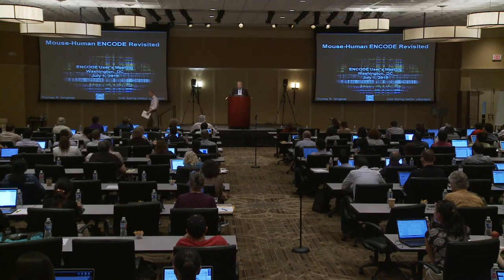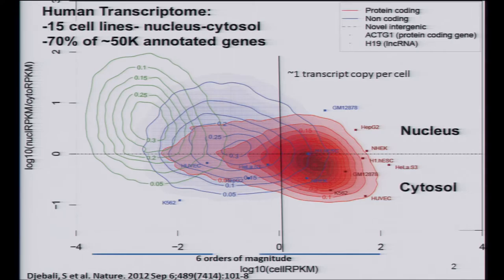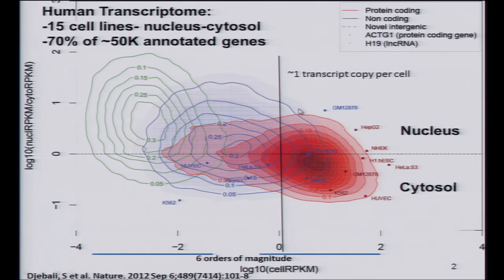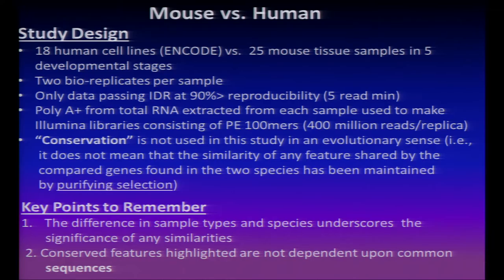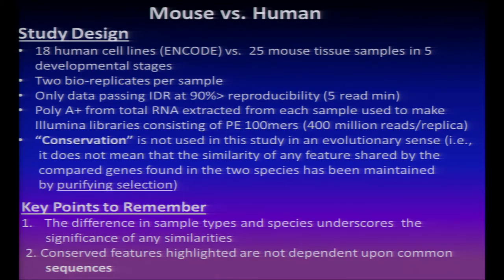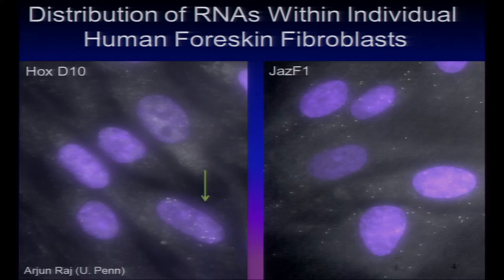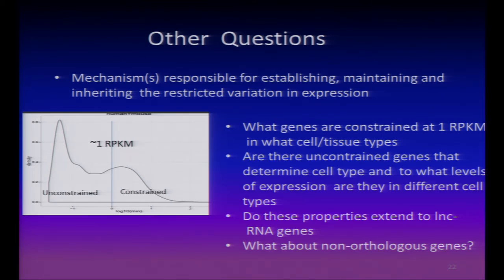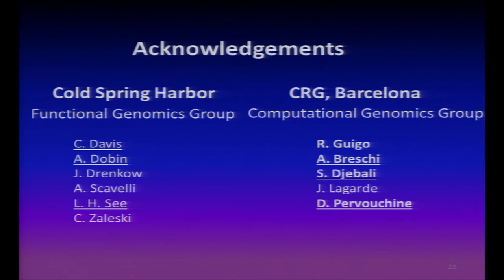Revisiting the Human and Mouse Transcriptomes - Tom Gingeras